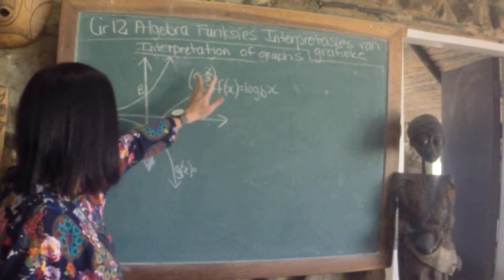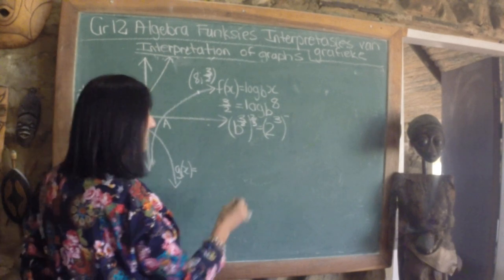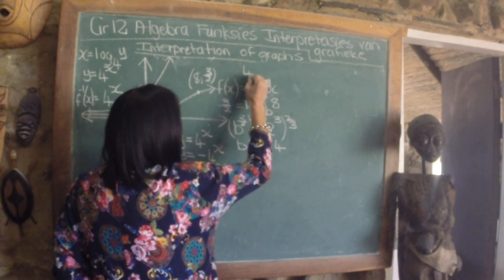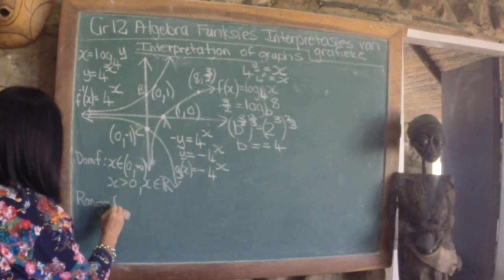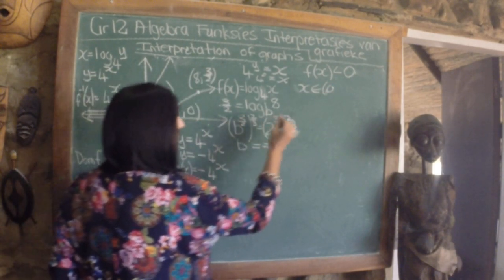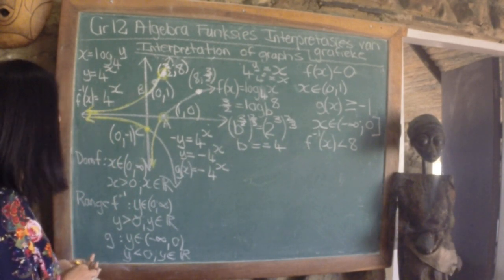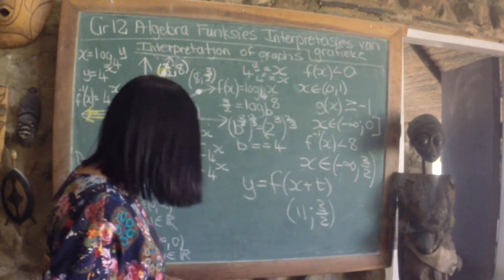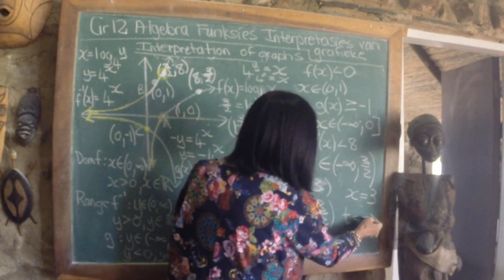Gr12 Algebra Interpretasie van grafieke / Interpretation of graphs